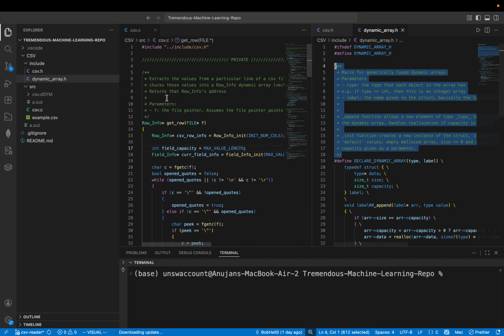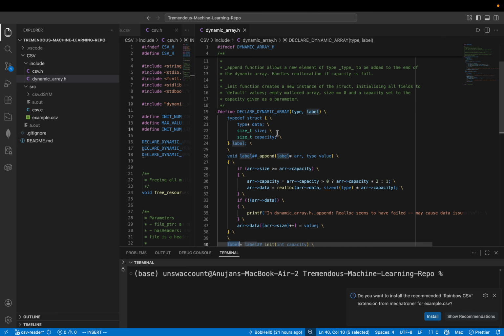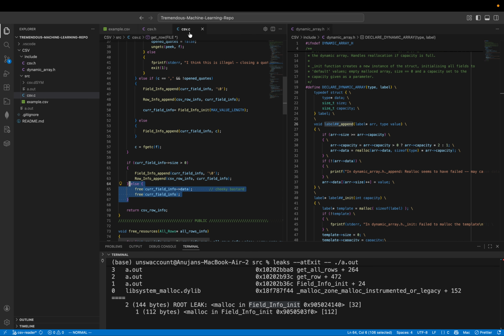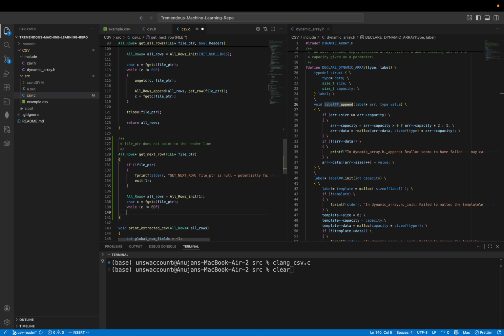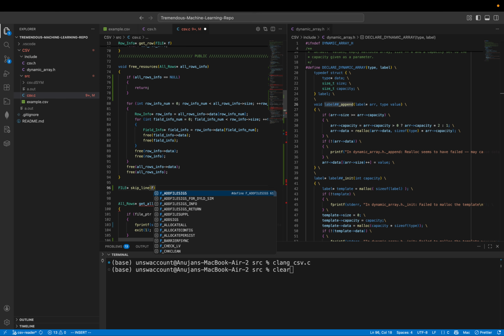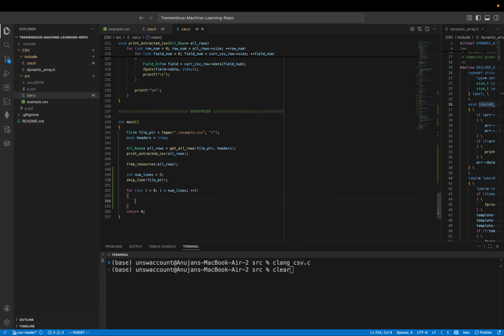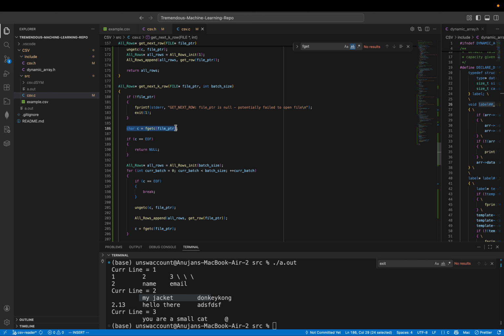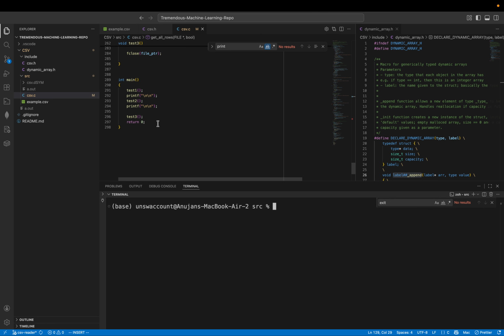CSV Paser #2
Basically finished the CSV parser